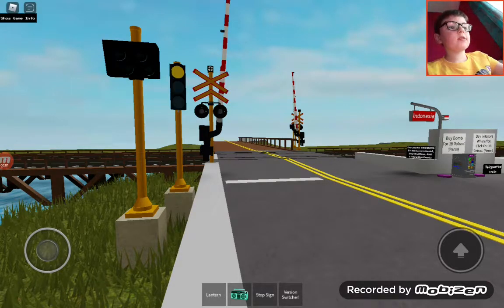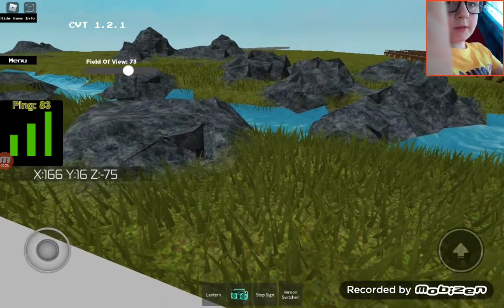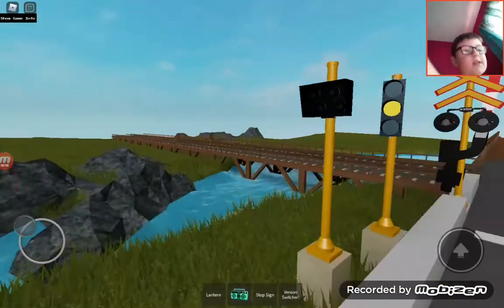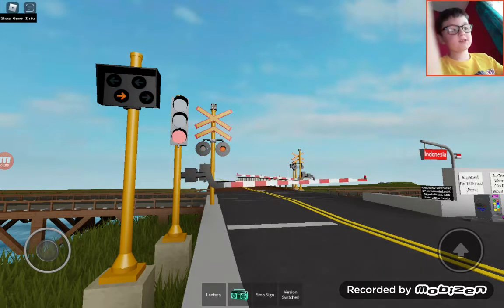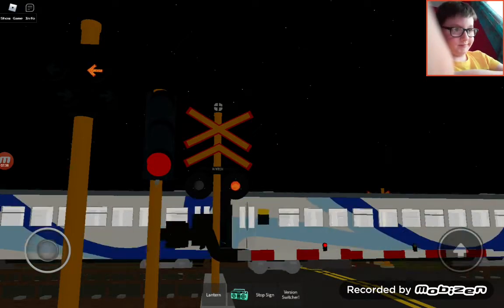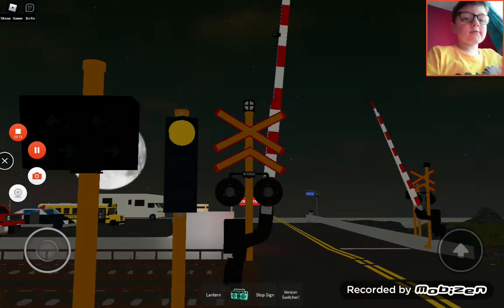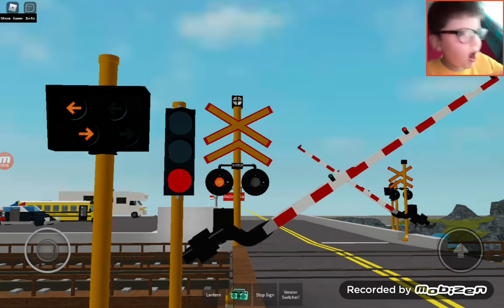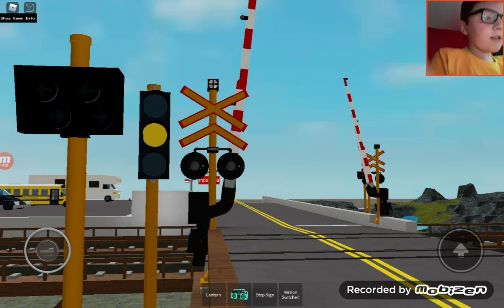Indonesia railroad crossing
still old version